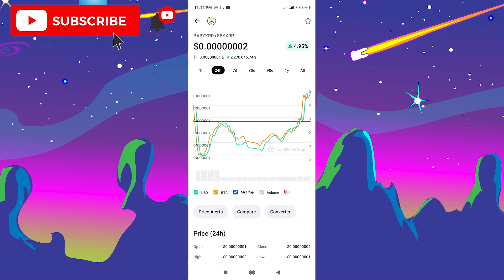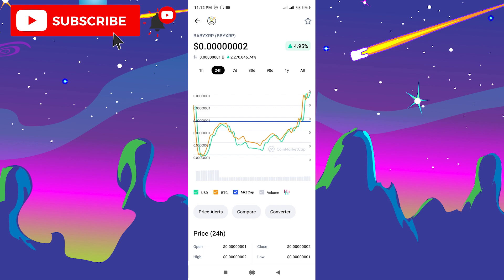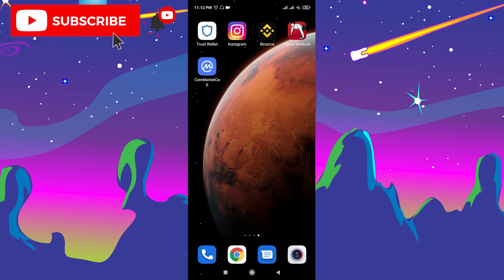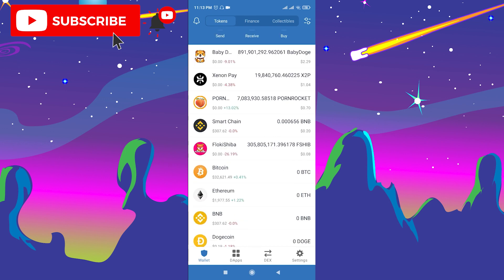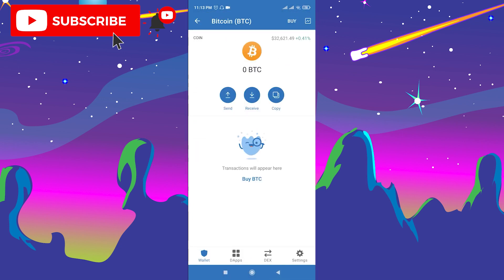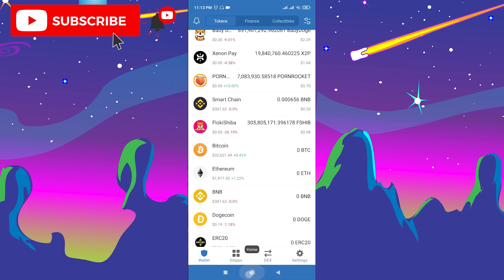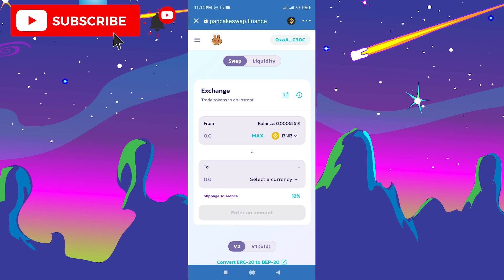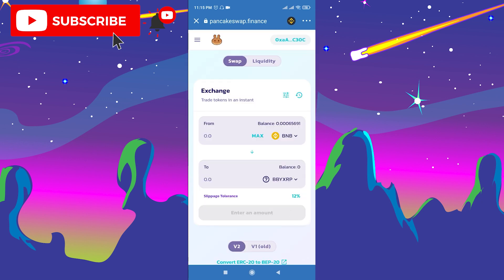How to Buy BABYXRP Token On Trust Wallet (Pancakeswap)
Buy BABYXRP

In this video I will show you how to buy a BABYXRP token on Trustwallet. This is a very simple, step-by-step video tutorial on buying BABYXRP Coin.